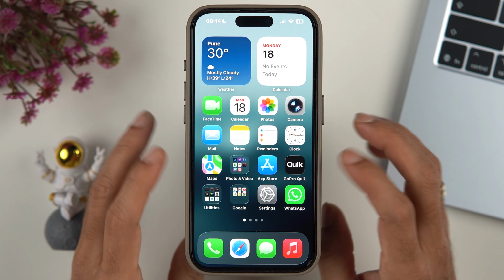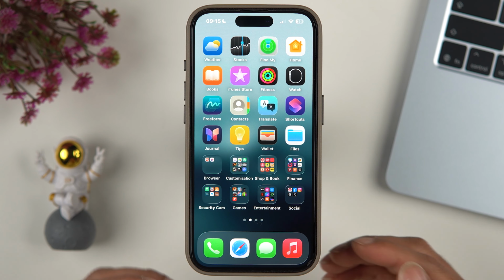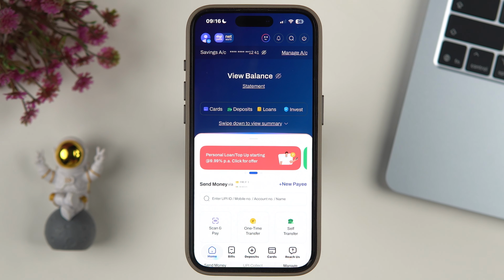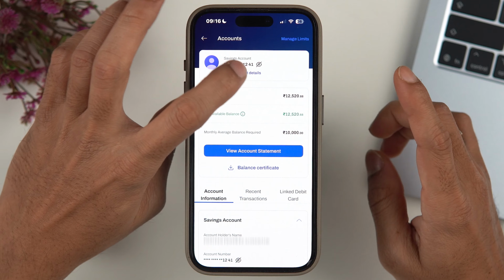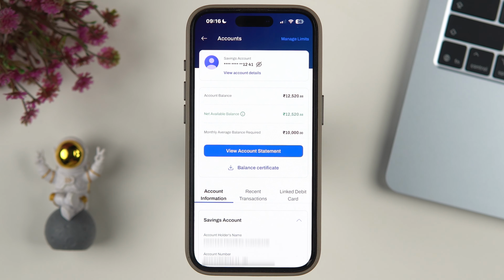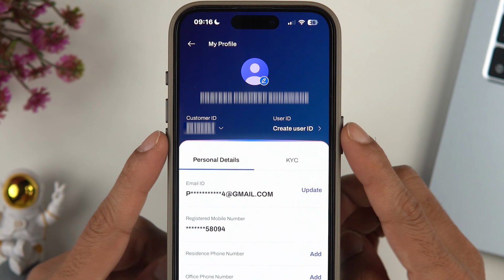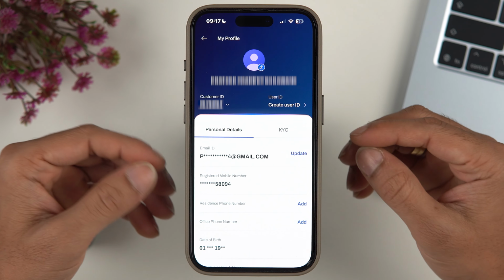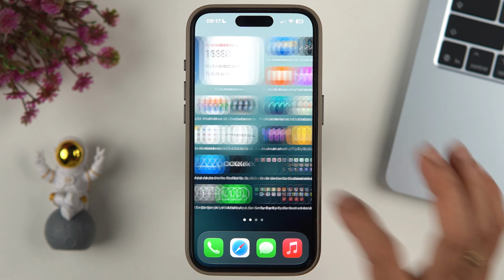How to Know Customer ID in HDFC Bank App? Forgot Customer ID HDFC Bank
Want to know how to find your customer ID in HDFC Bank? In this video, I have explained the complete step by step process to check your HDFC Bank customer ID using the mobile app. This guide will help you find your customer ID easily for internet banking login, mobile banking, and other banking services.

You will learn how to log in to the HDFC Bank app or net banking, where to check account details, and how to locate your customer ID safely. This process works the same on both Android and iPhone devices. Watch the video till the end to find your HDFC Bank customer ID quickly and securely.